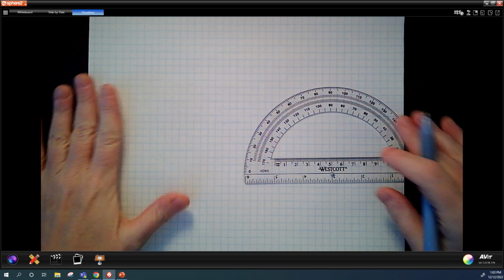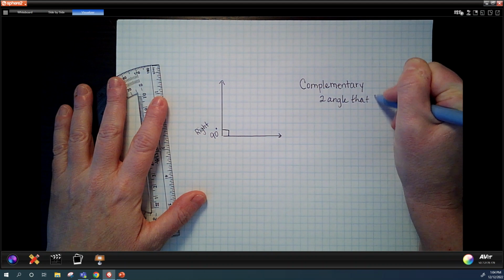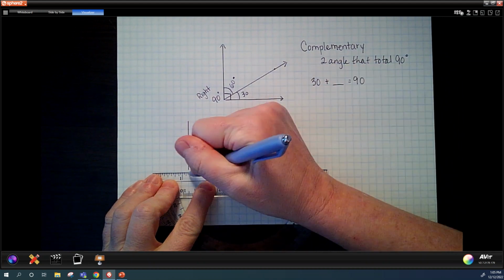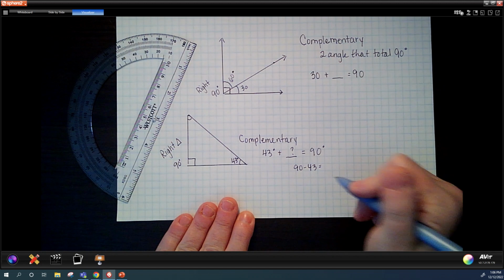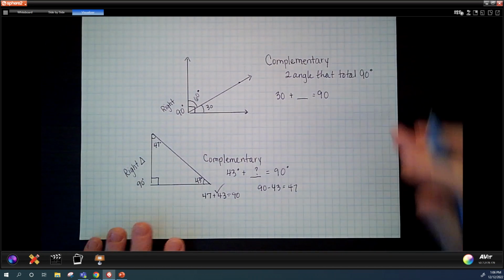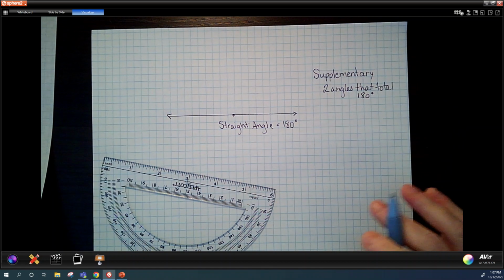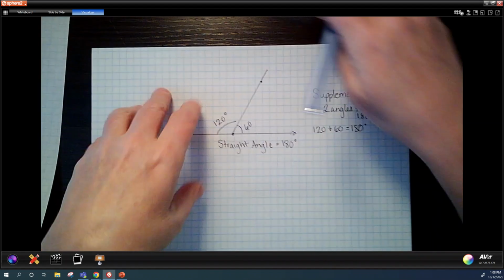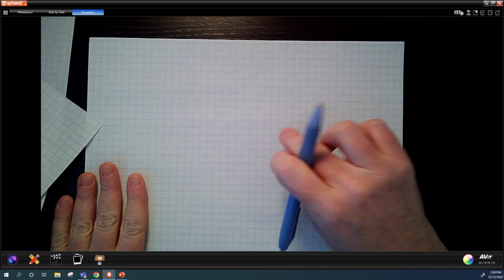Complementary and Supplementary Angles